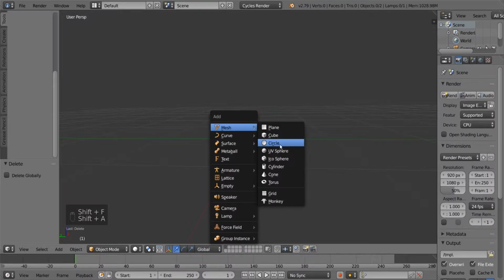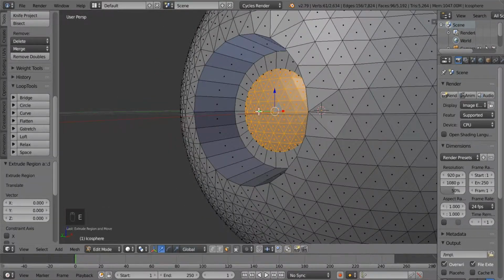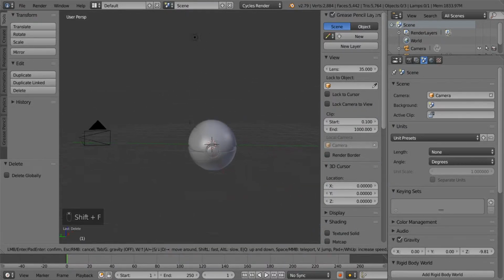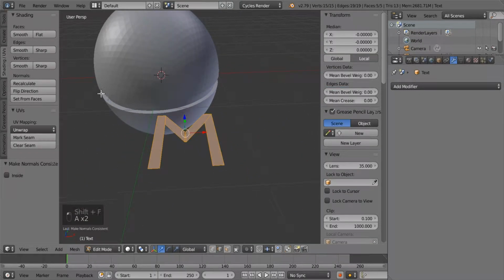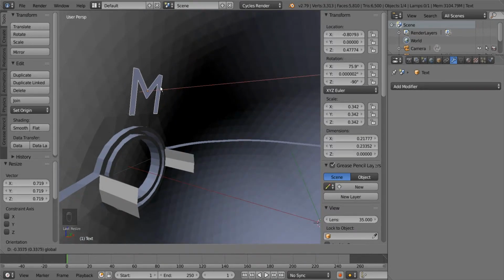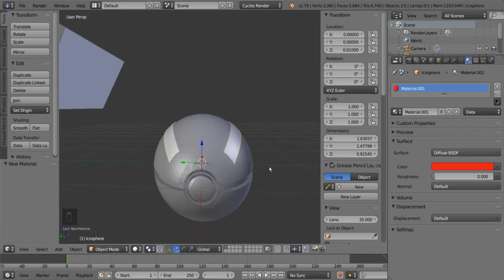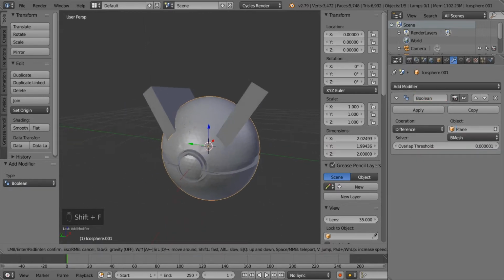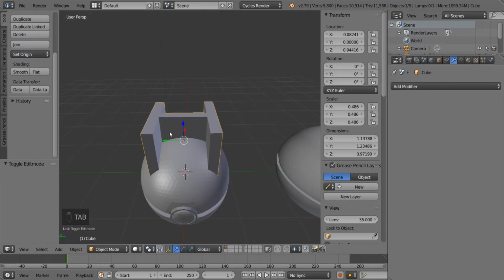Blender Tutorial: PokeBall Breakdown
This is the Break down video of the Pokeball Time lapse, this video is intended to show blender beginners how certain tools are used in blender.

This is intended give insight to creative Strategy and Techniques, if You want you can adopt some of my workflow that is great but I am implore you to discover things on your own. There is not going to be a video for how to be creative, but hopeful this video can show you some the tools to enable you to be.